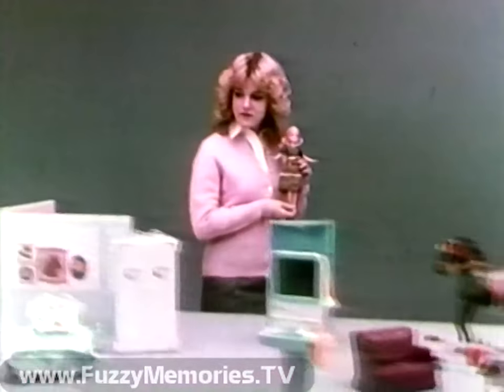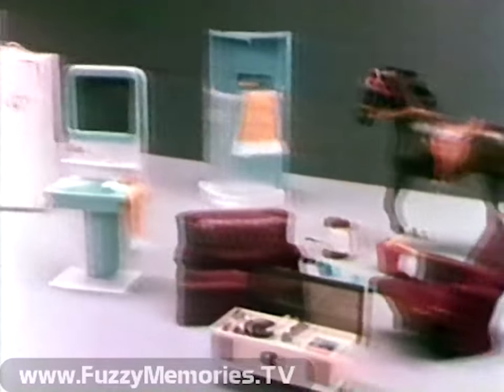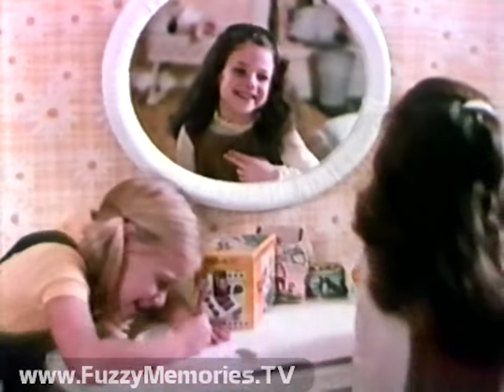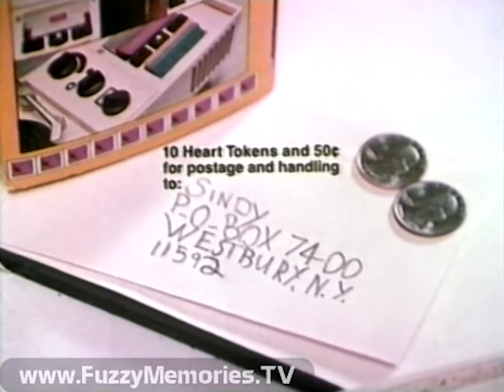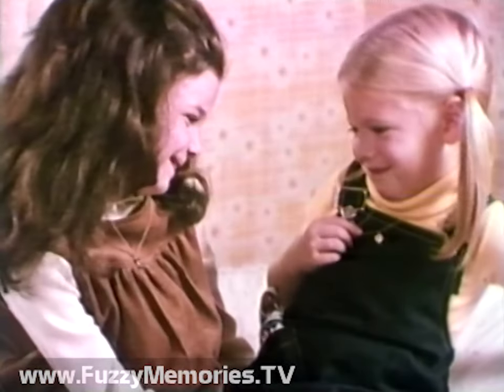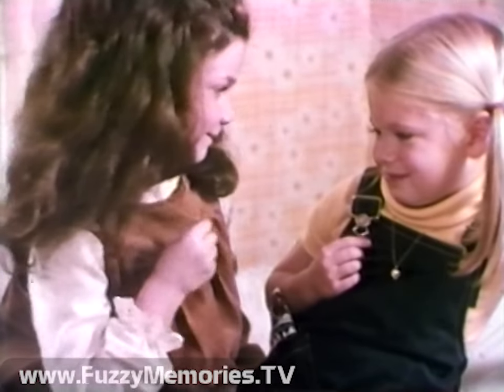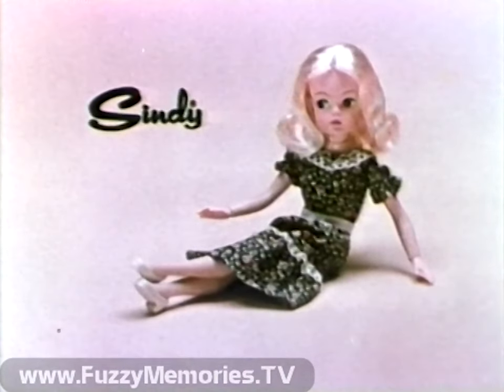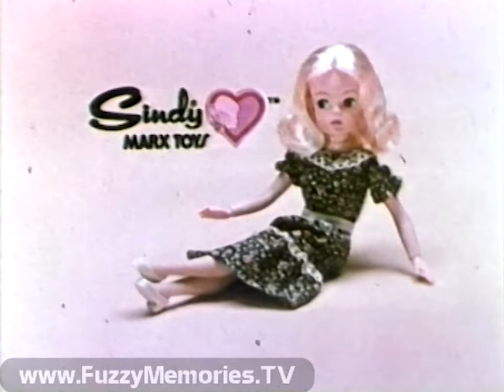Adorable Sindy doll Commercial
Marx Sindy doll commercial from the 70s about collecting heart tokens